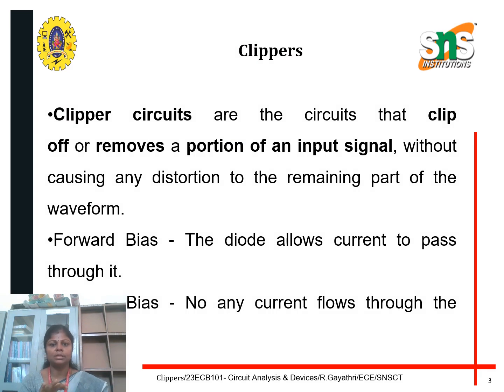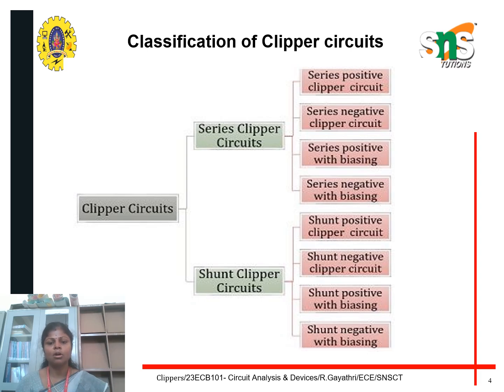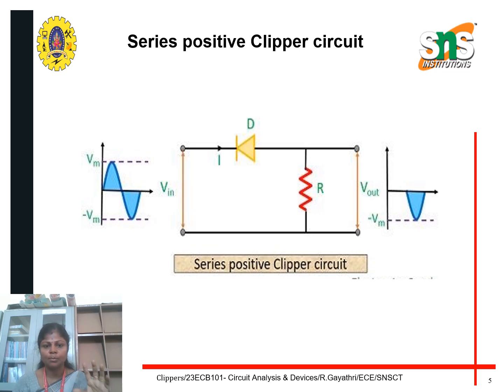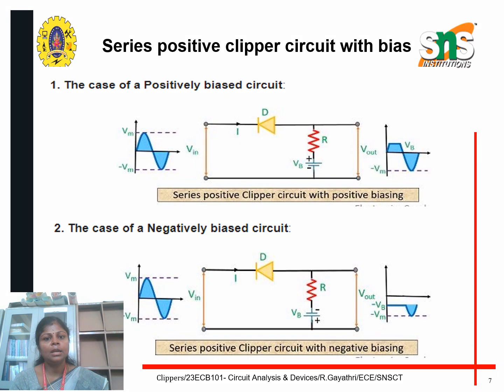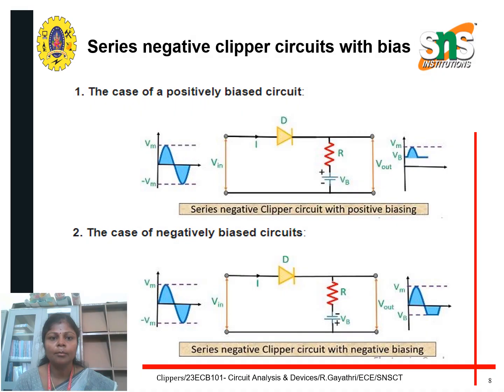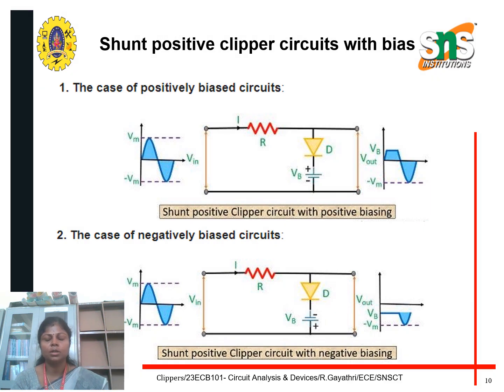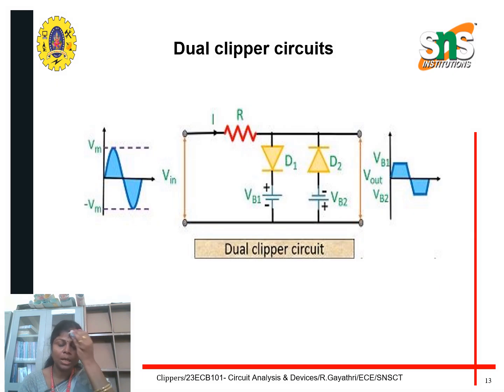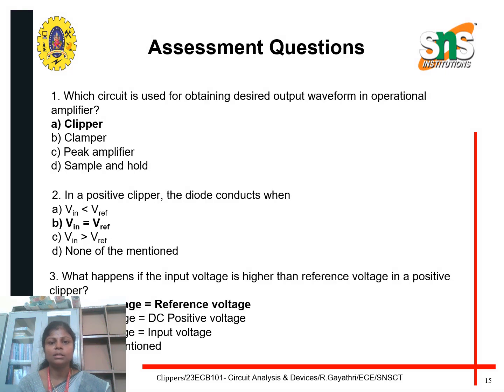CLIPPER | CIRCUIT ANALYSIS AND DEVICES | SNS INSTITUTIONS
In electronics, a clipper is a circuit designed to prevent a signal from exceeding a predetermined reference voltage level. A clipper does not distort the remaining part of the applied waveform. Clipping circuits are used to select, for purposes of transmission, that part of a signal waveform which lies above or below the predetermined reference voltage level.